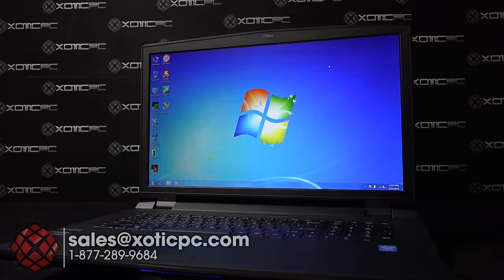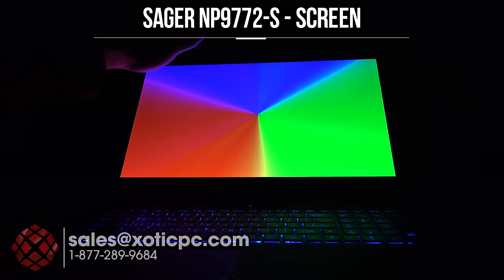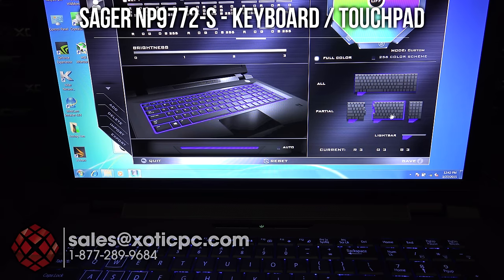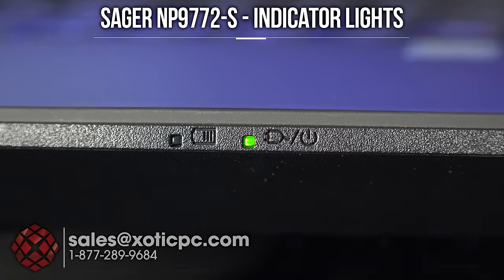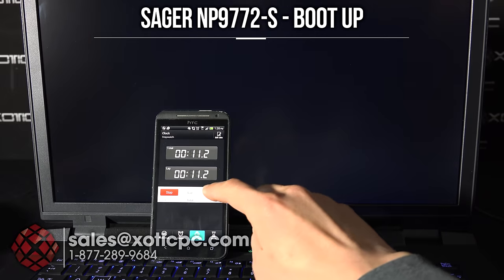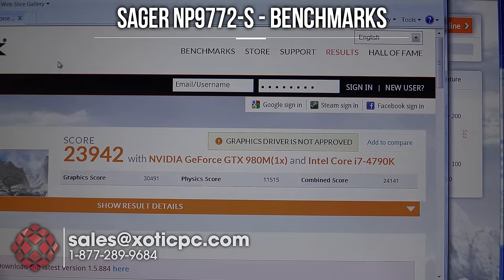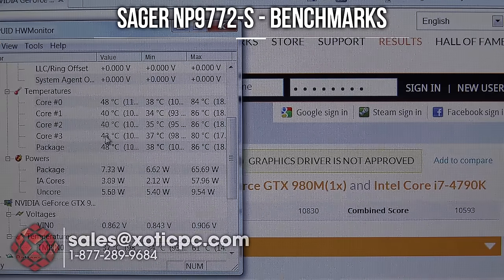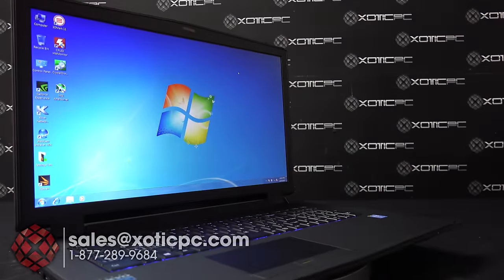Sager NP9772-S – Review by XOTIC PC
Video review specs:

Sager NP9772-S
- 17.3" FHD (16:9) Anti-Glare Matte-Type IPS Screen (1920x1080)
- 4th Gen Intel® Mobile Core i7-4790 Haswell Processor
- NVIDIA® GeForce™ GTX 980M GDDR5 (8.0GB) w/ Optimus™ Technology
- 16GB DDR3 1600MHz RAM (Standard)
- 256GB M.2 Solid State Drive + 1TB 7200RPM Hard Drive
- 6-in-1 Card Reader
MMC / RSMMC / SD / Mini-SD / SDHC / SDXC
1 x HDMI™ output Port (with HDCP)
2 x Display ports 1.2
4 x USB 3.0 Ports (1 x powered USB port, AC/DC)
1 x eSATA/USB 3.0 combo Port
1 x Headphone Jack
1 x Microphone Jack
1 x S/PDIF output jack
1 x RJ-45 LAN (10/100/1000Mbps)
-  2 Year MSI US/Canada Parts & Labor 1 Year Global Warranty w/ Lifetime Tech Support
-  Integrated Intel Wireless-AC 3160 a/c LAN + Bluetooth™ 4.0